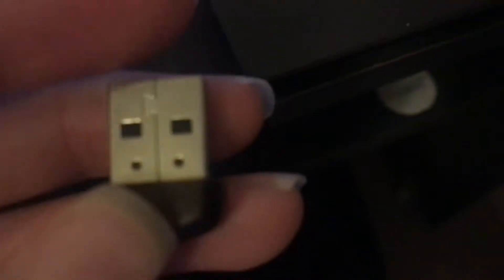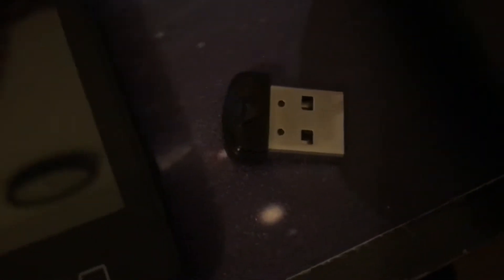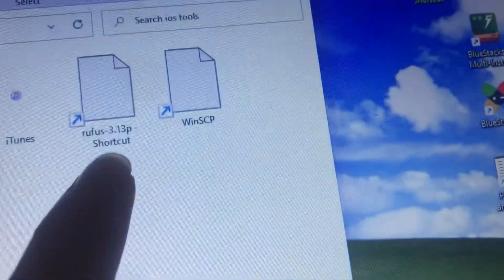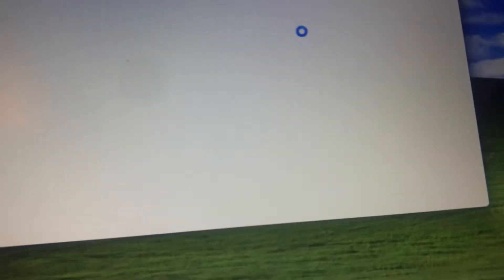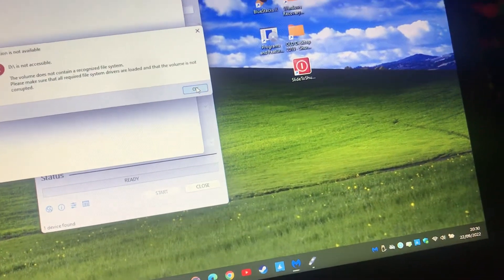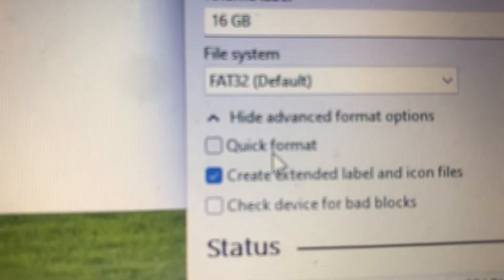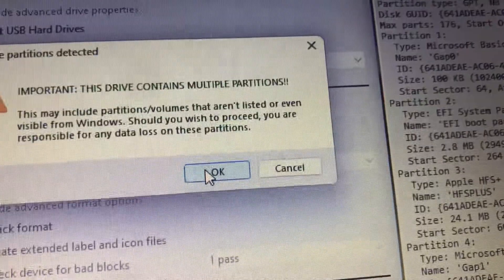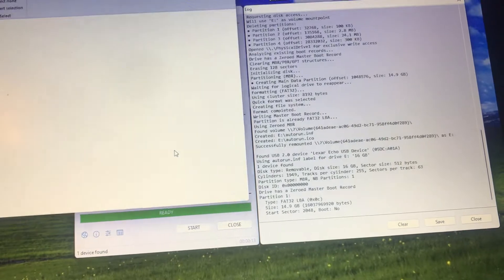How to remove checkra1n off your USB stick ones you’ve used it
So you’ve finally jailbroken your idevice and you want to use you usb afterwards but you can’t, it’s all corrupted￼.
And you can’t find the usb device in This PC.